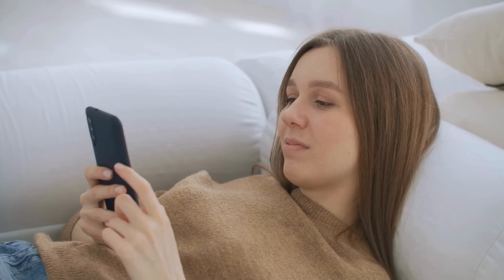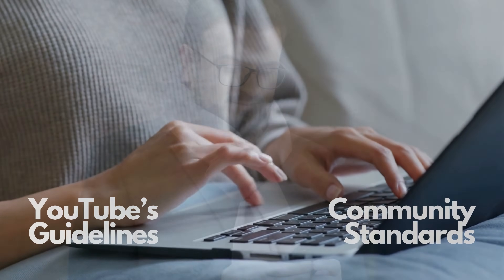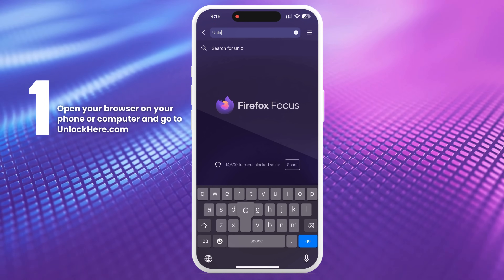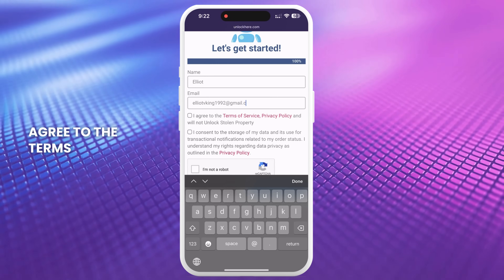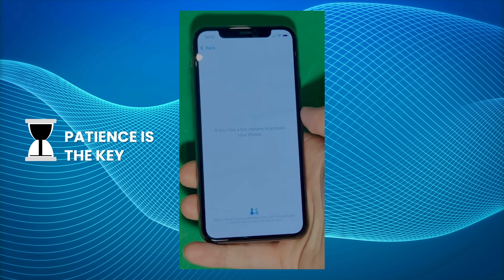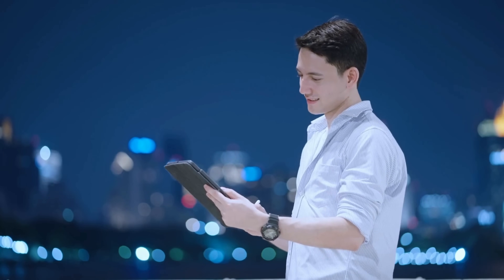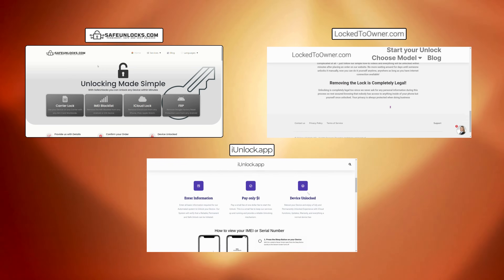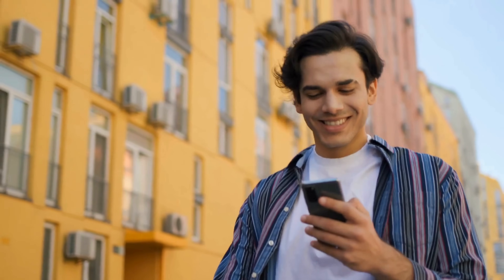iPhone Locked to Owner: How to Unlock in 3 Ways!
Sucked into the never-ending spiral of the annoying "iPhone Locked to  Owner" message and don't know what to do? What if I told you that there are only 3 ways to unlock your iPhone? You've come to the right place! Whether you are dealing with an iPhone, iPad, or Apple Watch, we have practical solutions to help you bypass or remove iCloud Activation  Lock.

This comprehensive guide delves into the frustrating issue of iPhones, iPads, and Apple Watches being locked to the previous owner's iCloud account. This can prevent you from accessing and using your device to its full potential. But don't worry; our video provides step-by-step instructions for unlocking an Apple device.

What We'll Cover:

1. Understanding the "iPhone Locked to Owner" issue.
2. Three proven methods to bypass or unlock iCloud Activation Lock.
3. Practical solutions for "how to unlock iPhone locked to owner."
4. A range of options includes using a computer, free methods, and bypassing without the previous owner's Apple ID password.

If your Apple device is showing "iPhone Locked to Owner," you are essentially locked out. This can be a major inconvenience, especially if you've just bought a second-hand iPhone or received one as a gift. You'll learn how to bypass this frustrating barrier and get full access to your device, saving you time and possibly money.

This tutorial will guide you through three ways to unlock an iPhone locked to its previous owner's iCloud account. These methods are easy to follow and don't require advanced technical skills. We aim to provide reliable, practical solutions to help you regain access to your device swiftly.

Device Compatibility:

- iPhone XR
- iPad Pro (2nd generation)
These methods work across all iOS versions, ensuring you can find a solution no matter which device you have.

Your support helps us continue to provide valuable content!

Chapters:
0:00 Introduction
0:25 Disclaimer
1:20 Top-notch services
1:35 Unlocking Process
4:00 Alternative Methods
4:45 Recommended Tool
5:30 Free Giveaways!